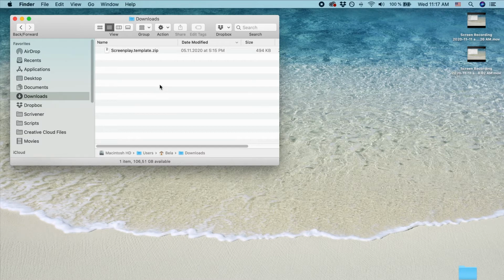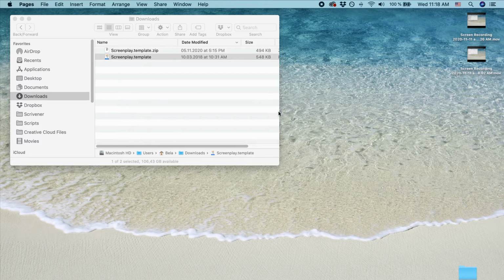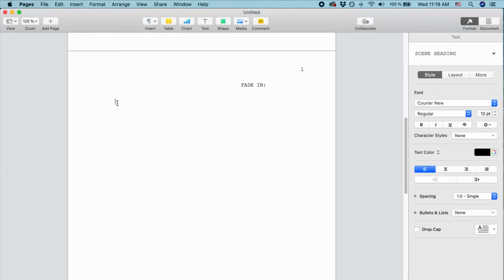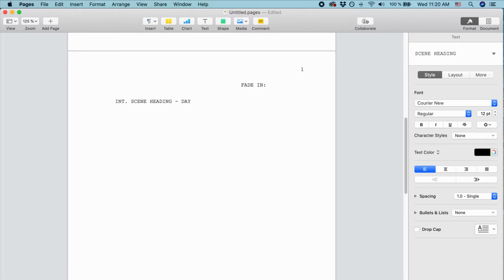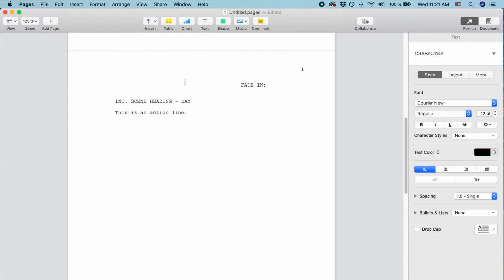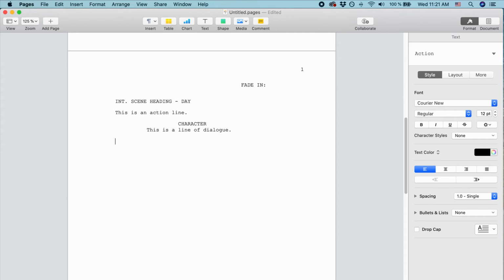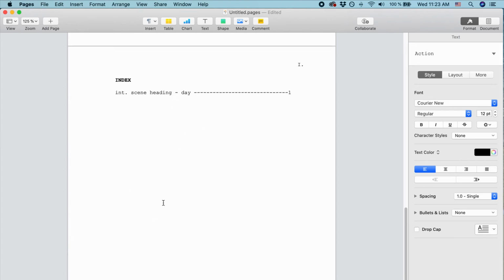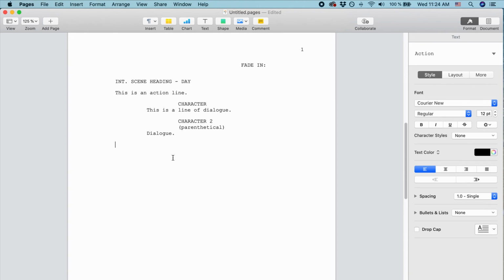Free Screenwriting Template for Pages (MAC)